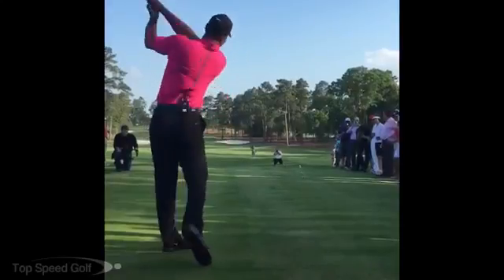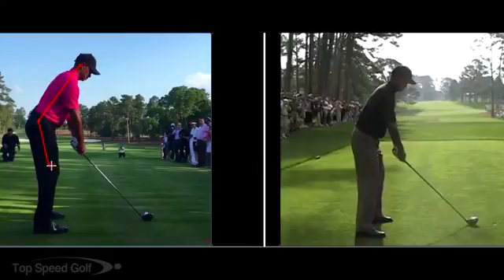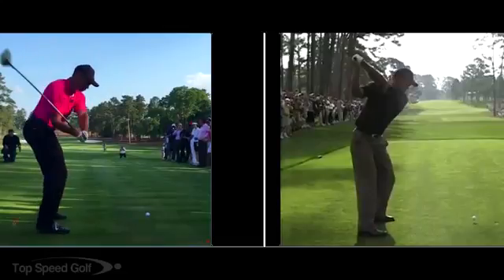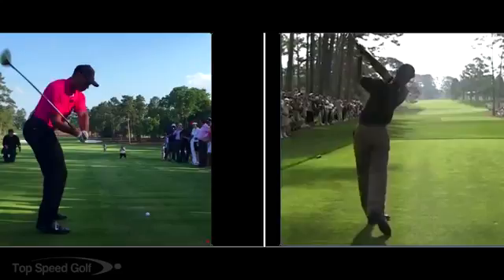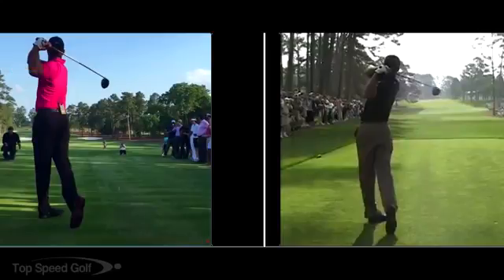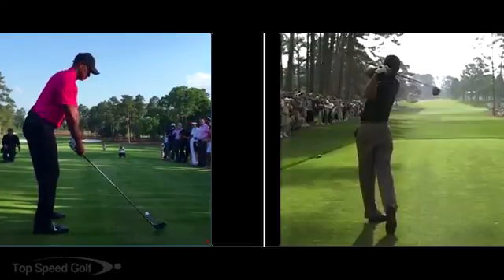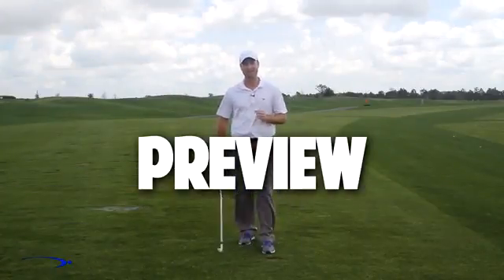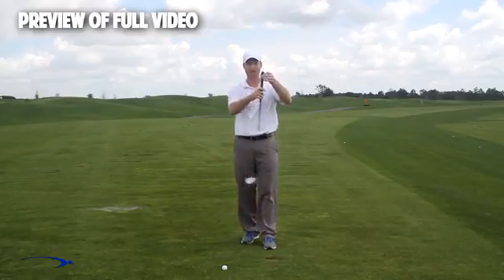Tiger Woods Returns to Golf 2016 | Clay's Predictions